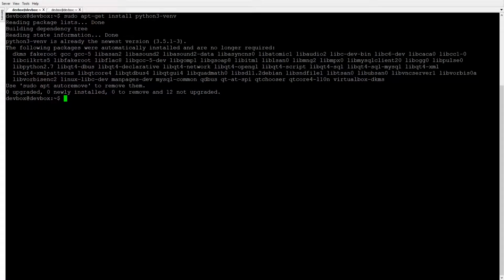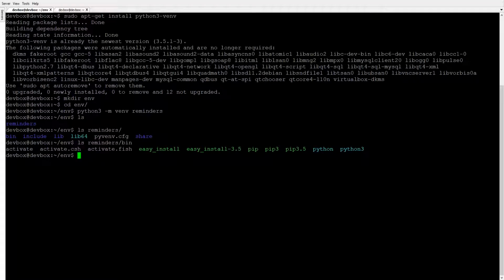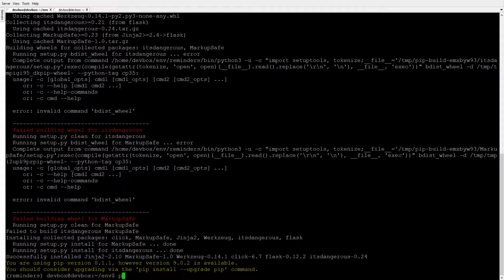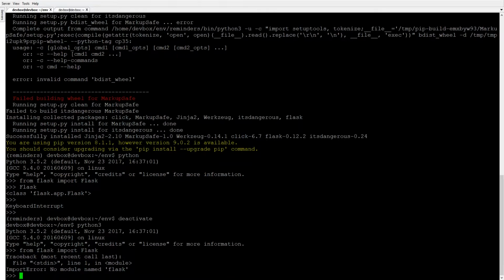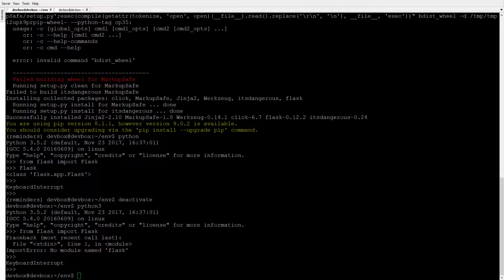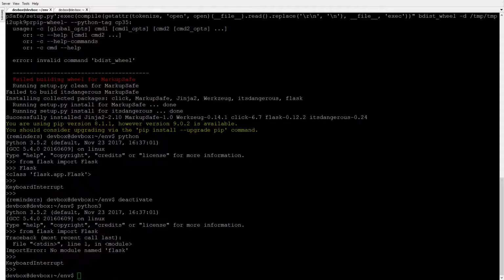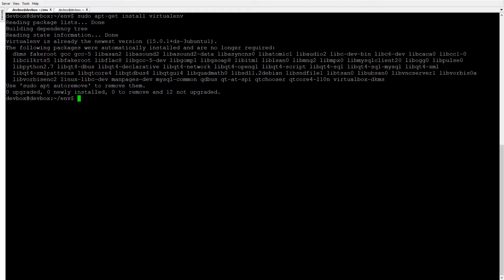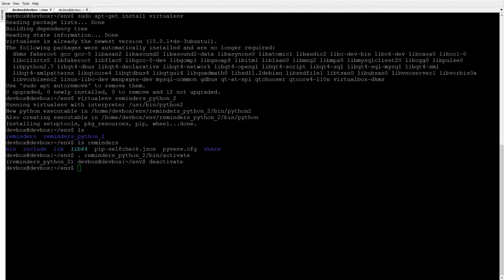Lesson 2: Creating and working with virtual environments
Lesson 2 in the Practical Apps: SMS Reminders screencast series.

In this lesson we learn how to create and work with Python virtual environments.